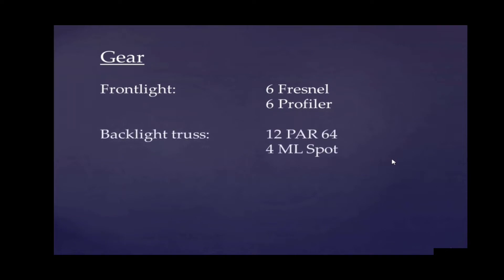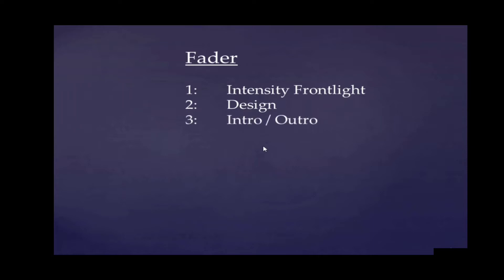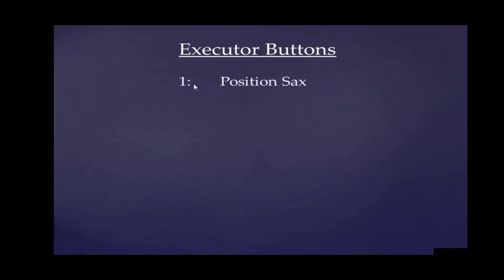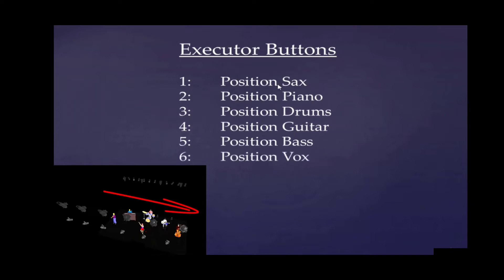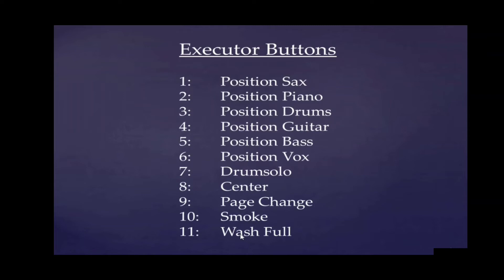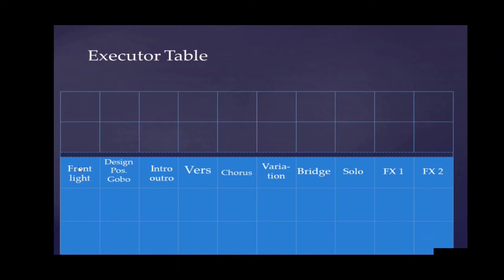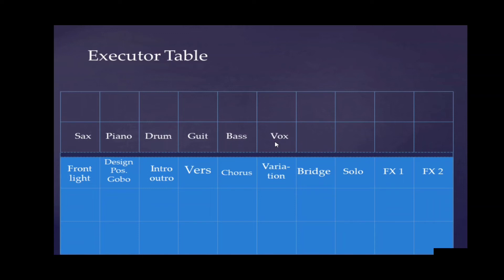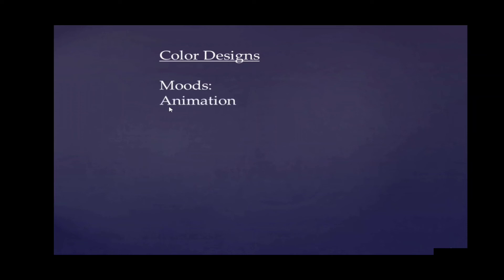Gala busking the theory how to stage design